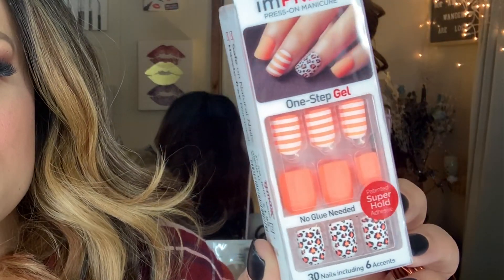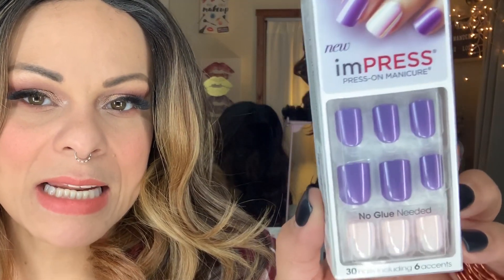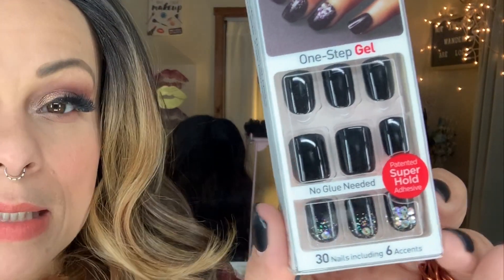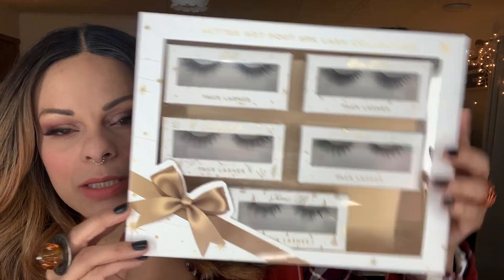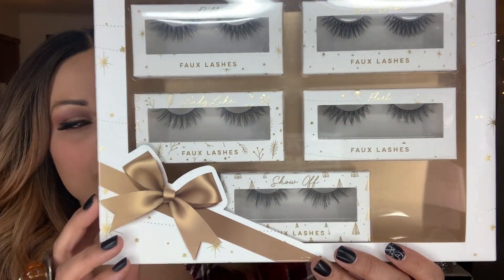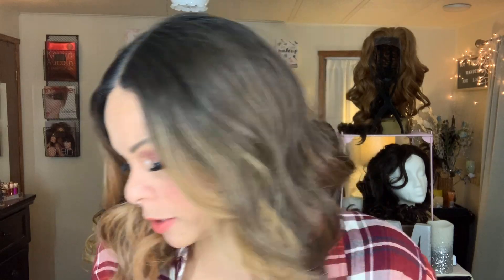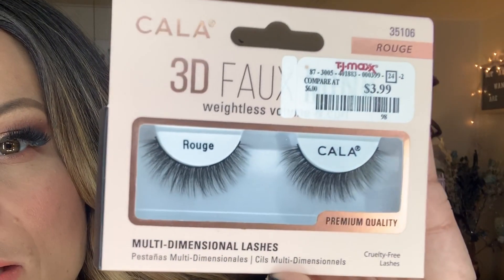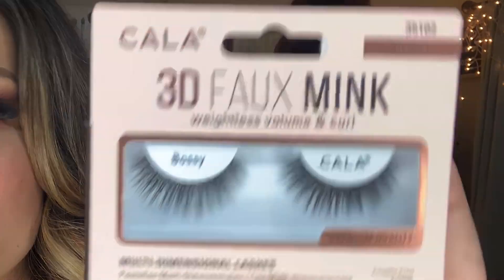ISSA Press On Nail & False Lash HAUL!!